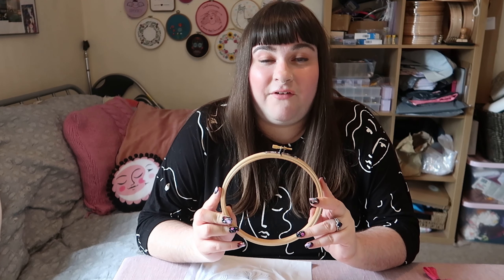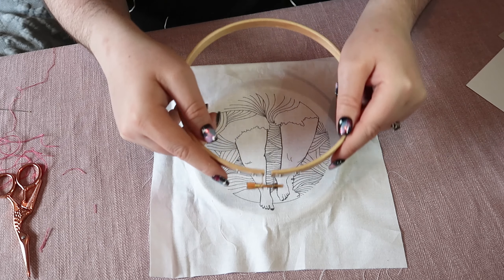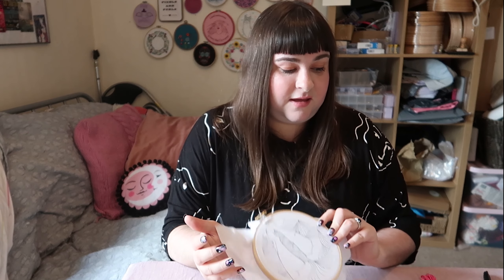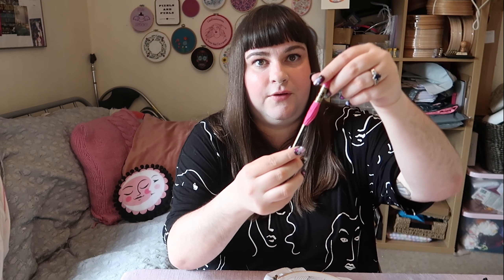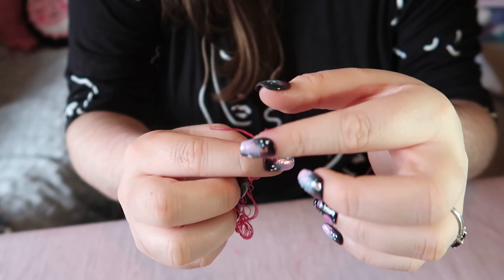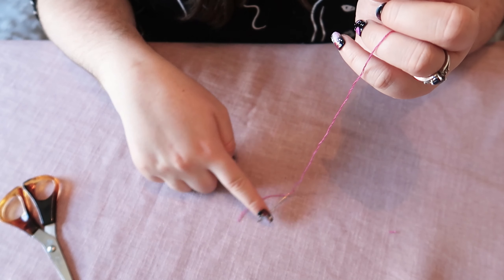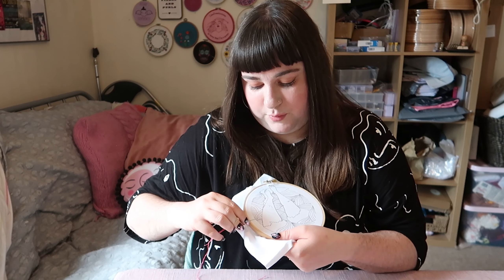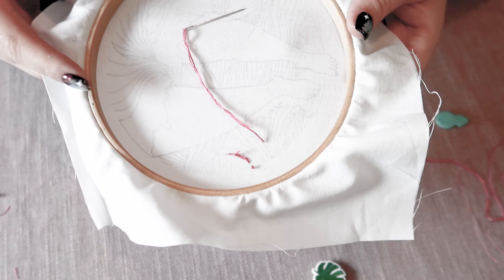Hand Embroidery Tips For Beginners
Hi pals! Here is my first YouTube video! It's full of tips and tricks for people new to embroidery - I've tried to answer the questions I get asked the most when I teach workshops or sell my embroidery kits, as well as what you all asked me in my Instagram poll 💜 I really hope it's useful! If you're looking for help on a specific topic, I've broken this down into smaller videos - scrolling through long videos looking for help is not the one!

- Sara xo